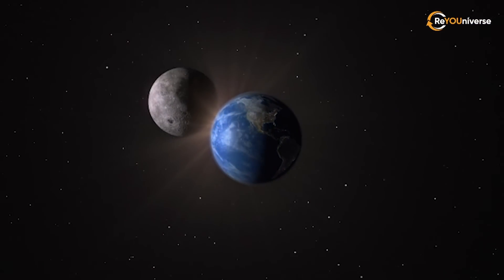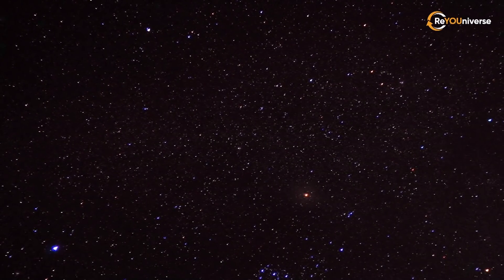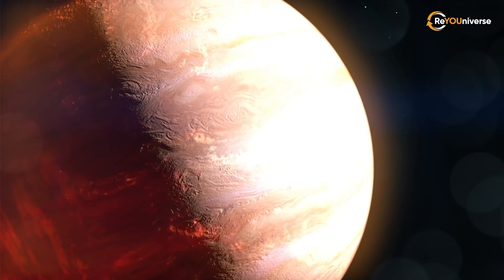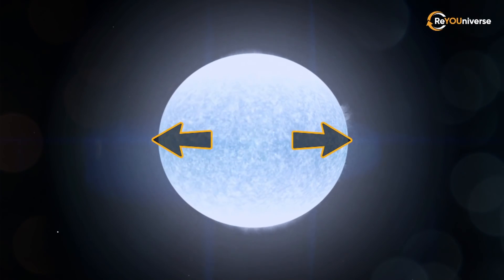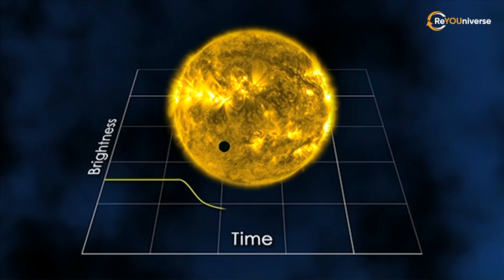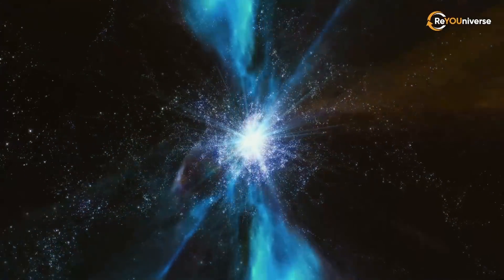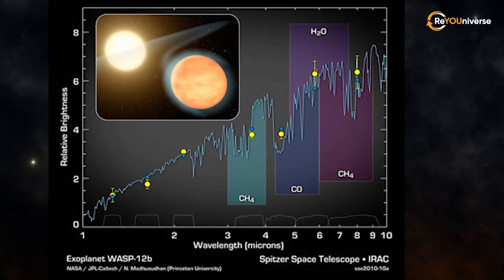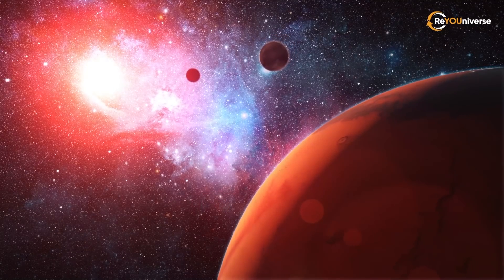This Planet is Hotter than a Star - How?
This video will take you on a journey to a planet that is hotter than most stars in our Universe, it’s so hot that any known metal would immediately melt there! Next, we’ll visit a vanishing egg-shaped planet that was spotted just at the right time and the chances of finding such an object are infinitesimally small. With an object as unique as that, it’s hard not to stay curious!
The Hottest Planets in the Universe!

Timecode:
00:00 Intro
00:29 KELT-9 star
01:20 A planet KELT-9b
06:10 WASP-12b
10:58 Conclusion